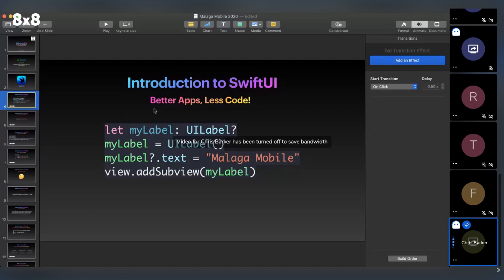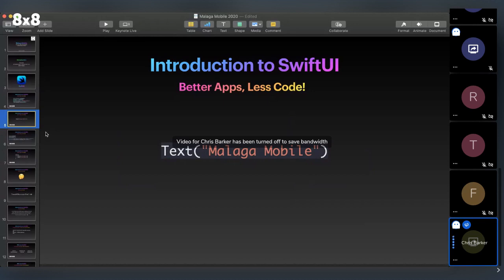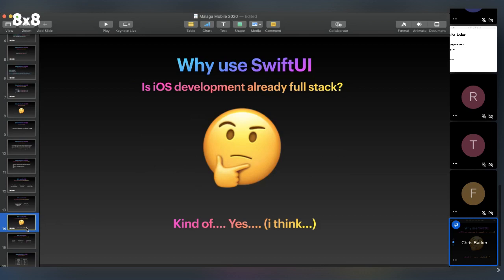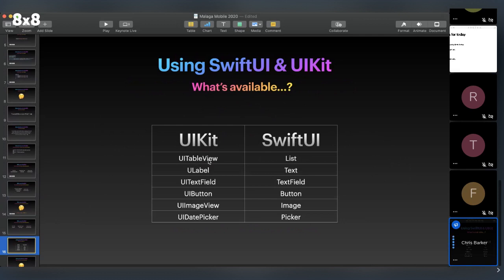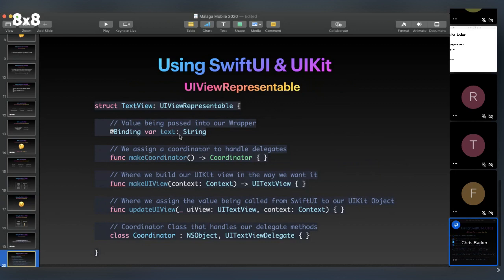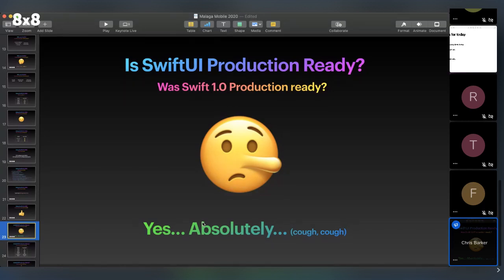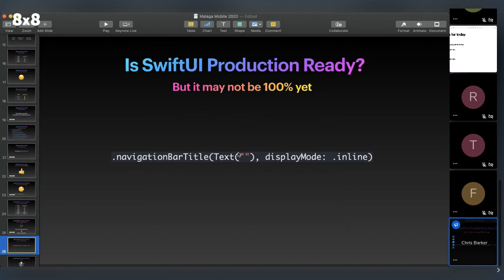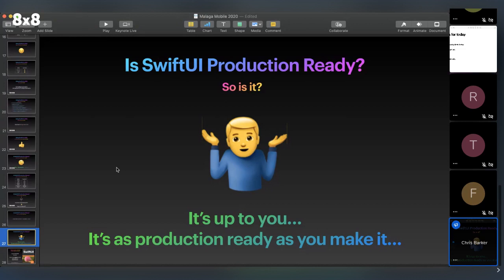An Evening with Chris Barker @ Malaga Mobile (Online Session)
An online session hosted by Malaga Mobile where Chris takes us through his thoughts on SwiftUI and talks about his book Learn SwiftUI